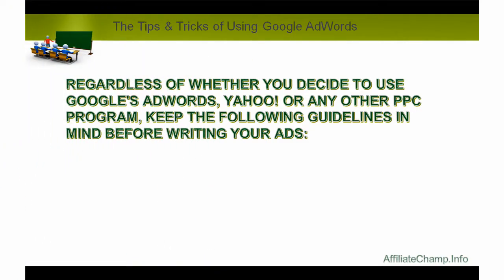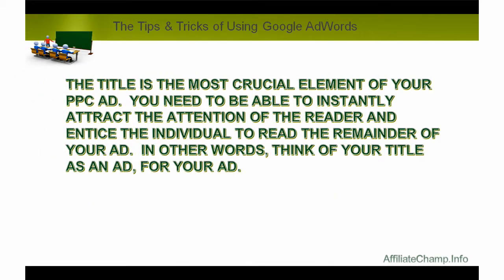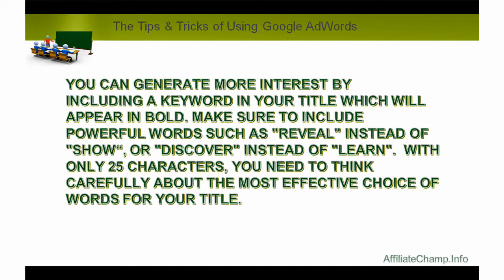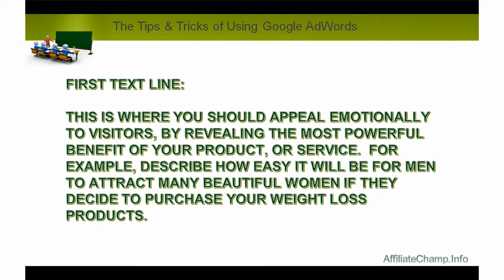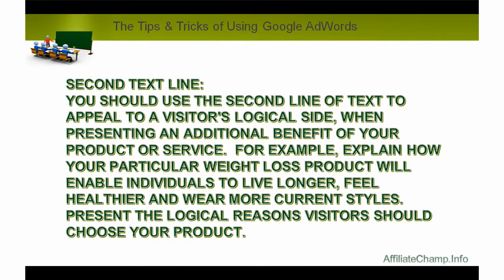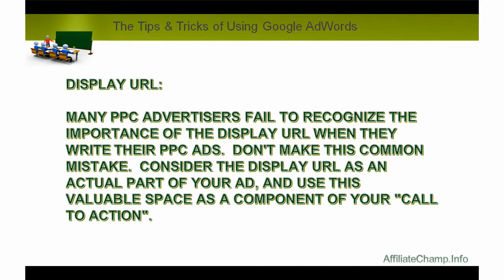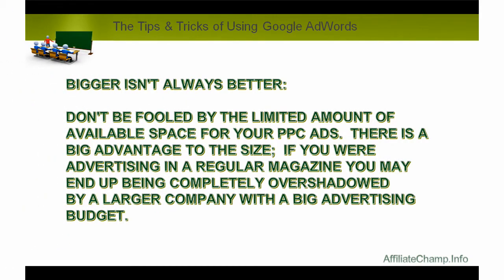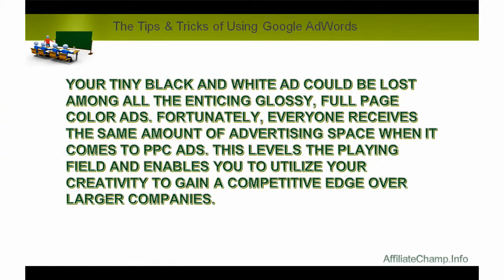Google Adwords Tricks and 4 Tips for Fast Results.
- Google Adwords Tricks - Google Adwords Tricks and 4 Tips for Fast Results.